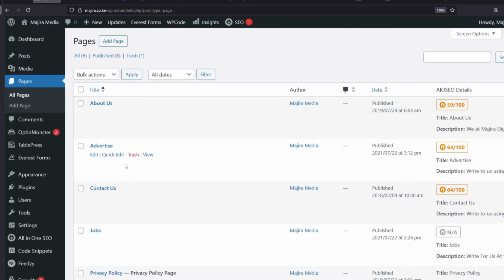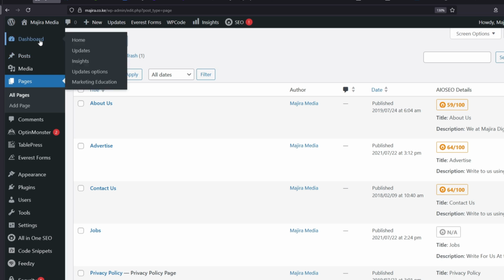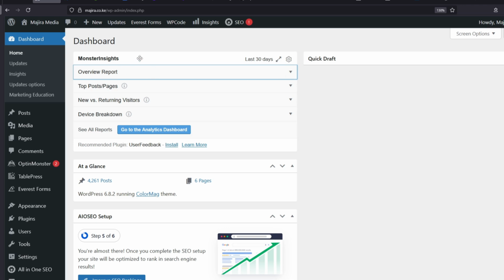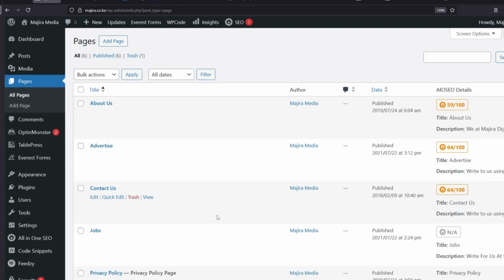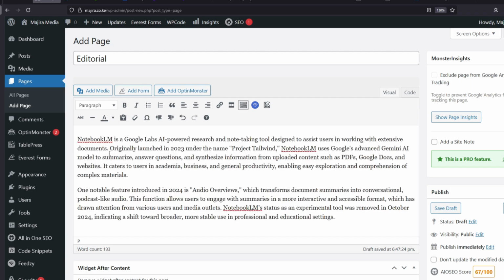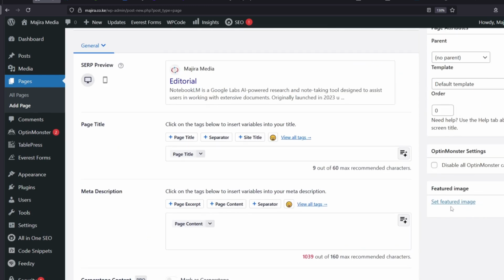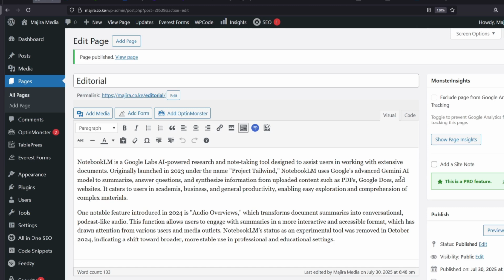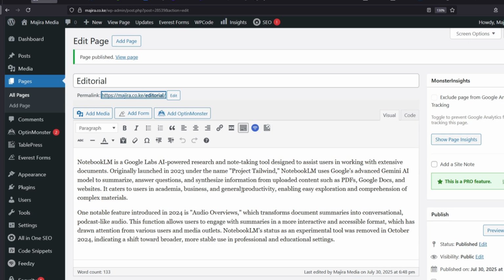How To Create A Page On WordPress Website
In this step-by-step tutorial, you'll learn how to create a new page on your WordPress website. Whether it's an About page, Contact page, or Services page, this guide is perfect for beginners looking to build and manage their site content with ease.